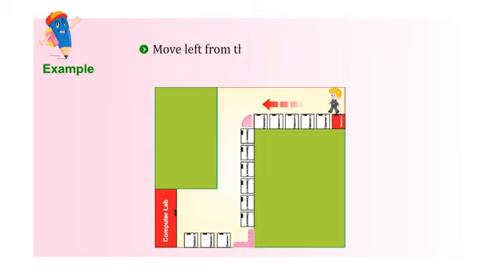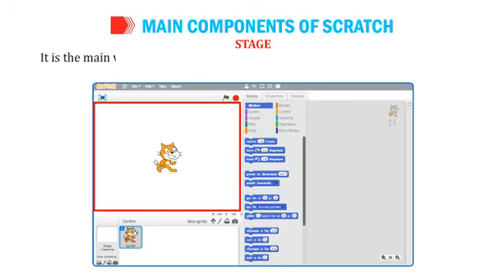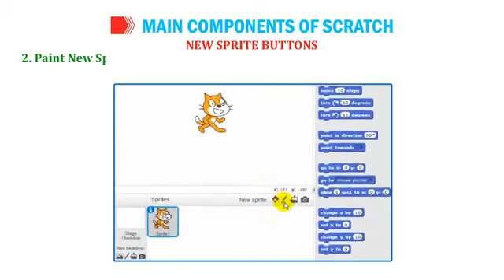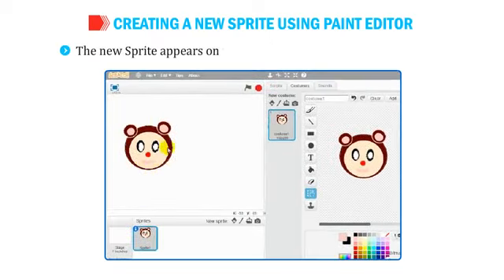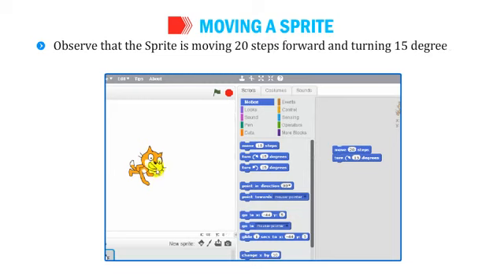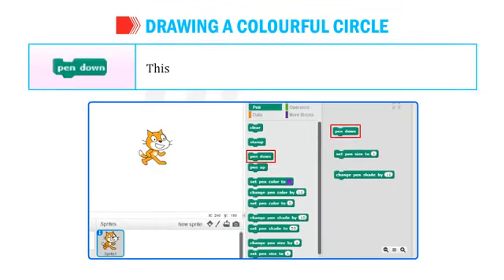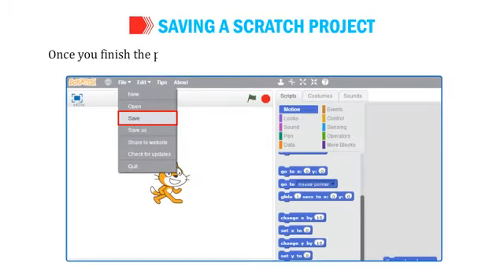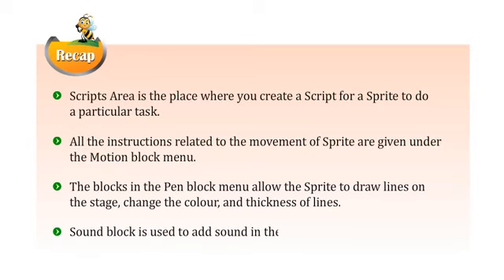HOW TO USE SCRATCH PROGRAMMING FOR KIDS/ CHILDREN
Learn to build your first real world game with this free Scratch code camp for Kids. Learn to build your first program with this free Python code camp for Kids.